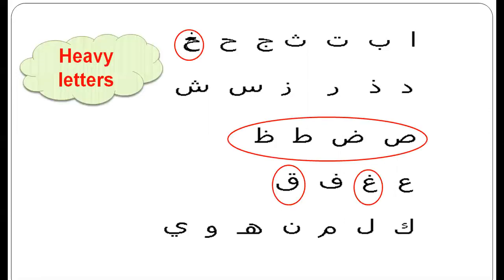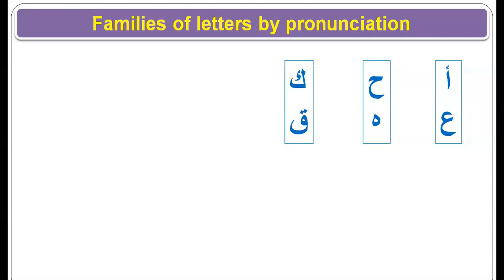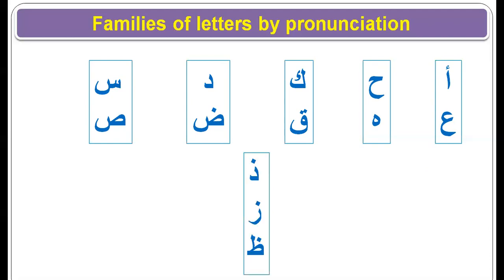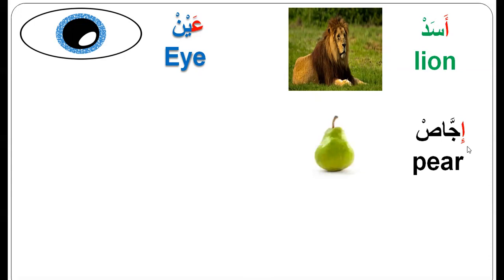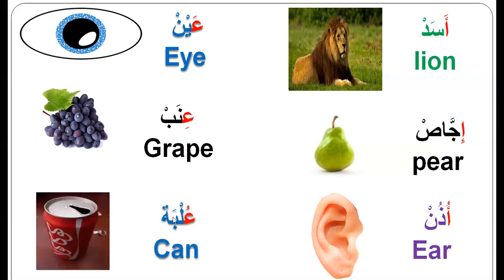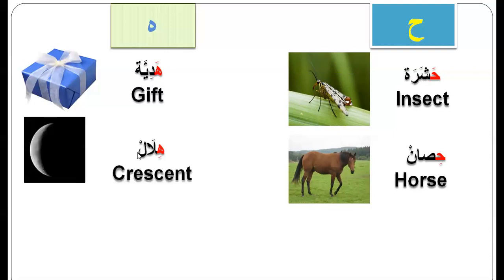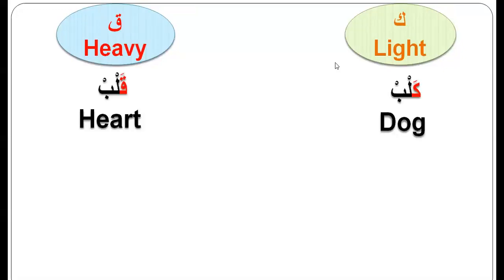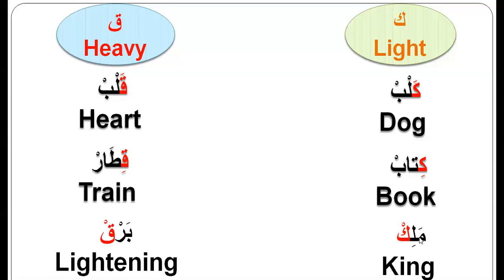Learn how to pronounce similar sounding Arabic letters with word example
In Arabic language, sometimes we get confused pronouncing some letters because they are not in English or our accent makes it hard to differentiate between the different sounds of letters
In this lesson you will learn how to make difference between letters that have similar sound and learn to pronounce them properly